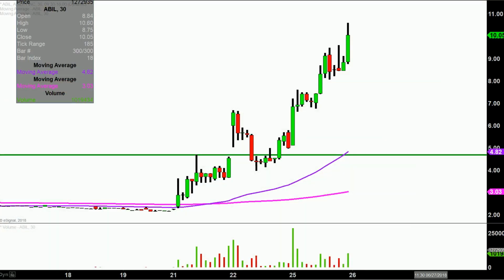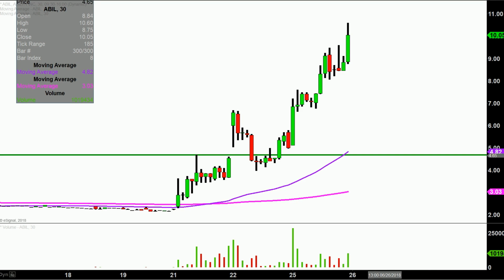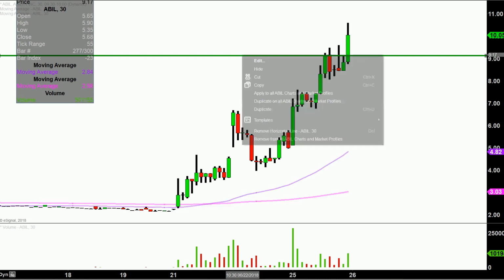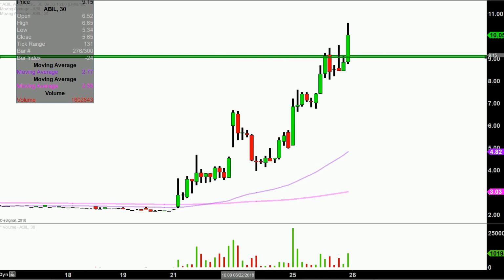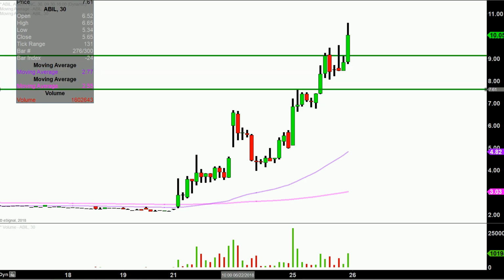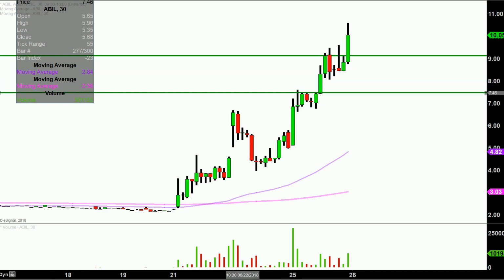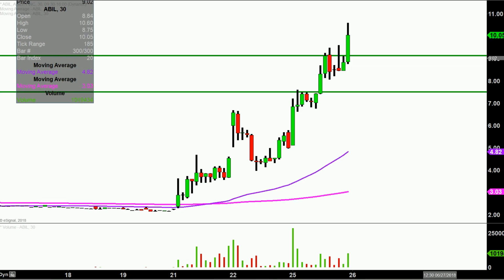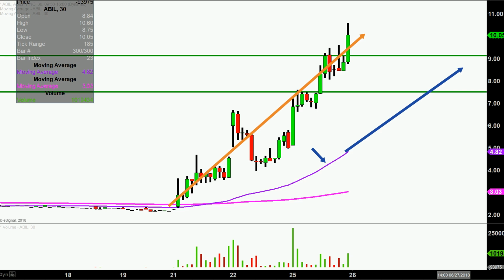Ability Inc. - ABIL Stock Chart Technical Analysis for 06-25-18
Learn how to read stock charts and identify technical patterns as ClayTrader does a quick stock chart review on Ability Inc. (ABIL).